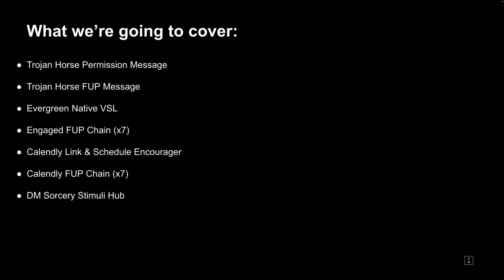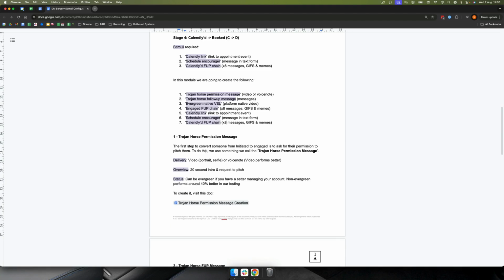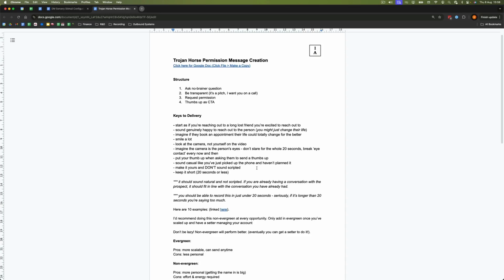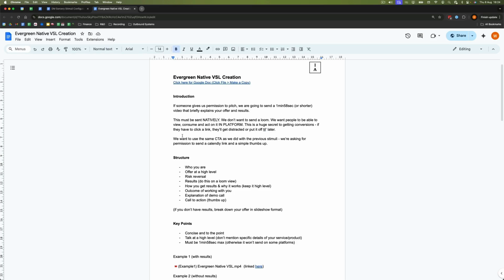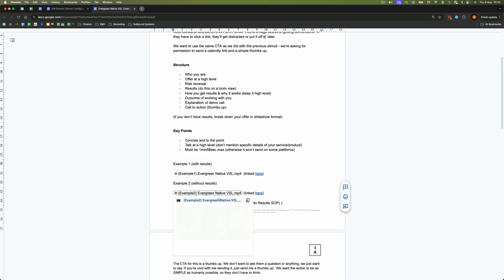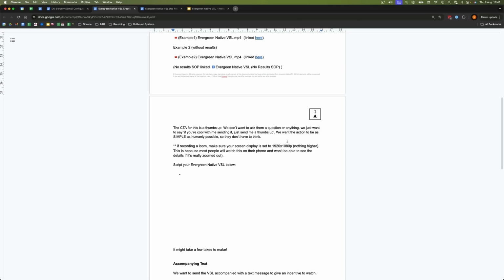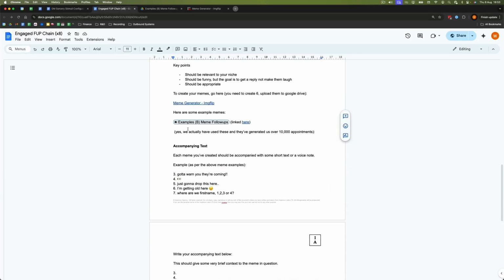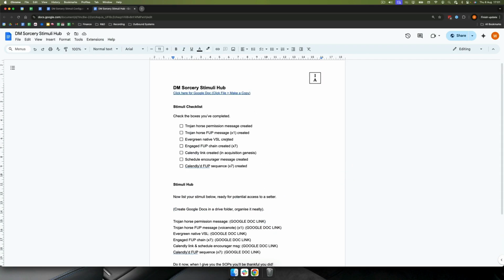DM Sorcery - 2 Stimuli Configuration